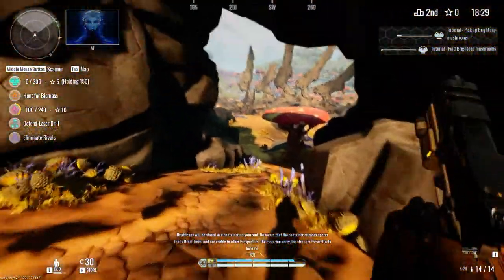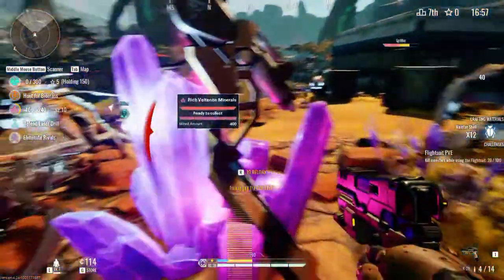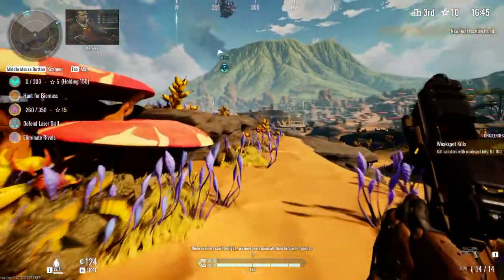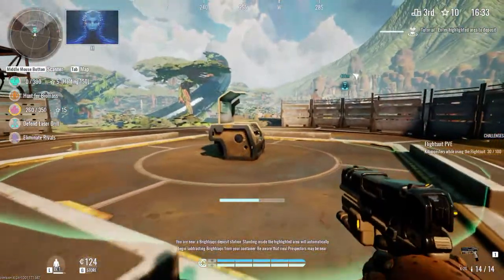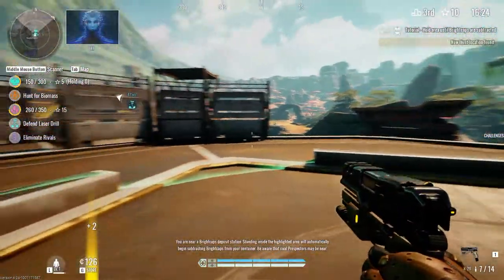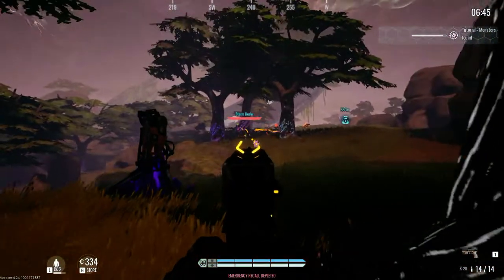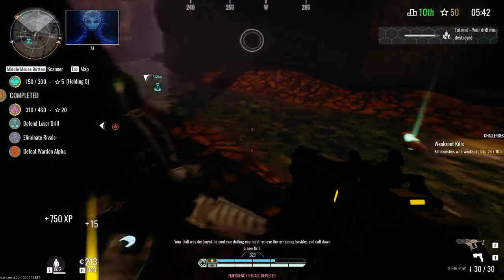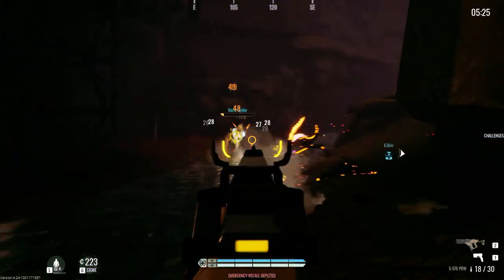The Cycle Season 2 Crescent falls Game play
First look at The Cycle Season 2 Crescent falls Game play